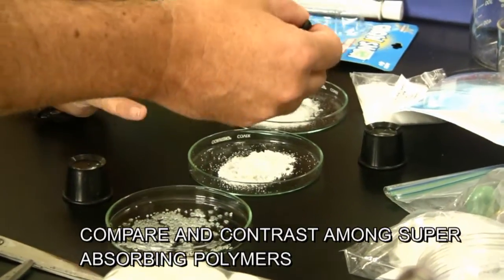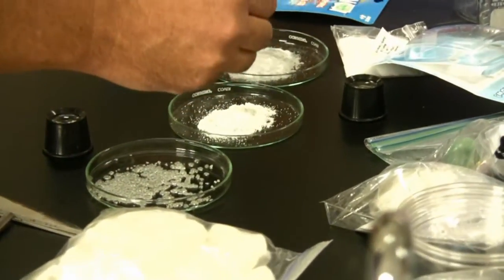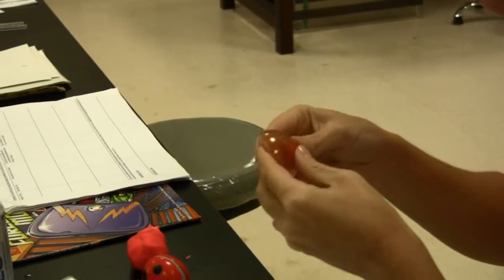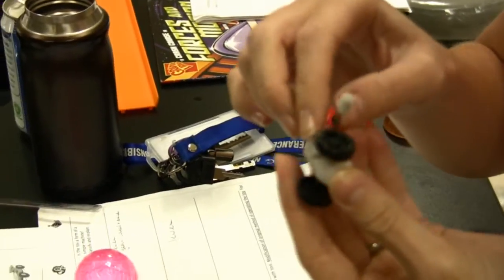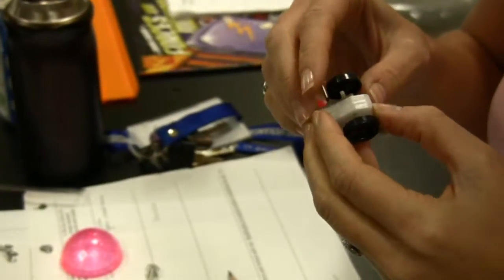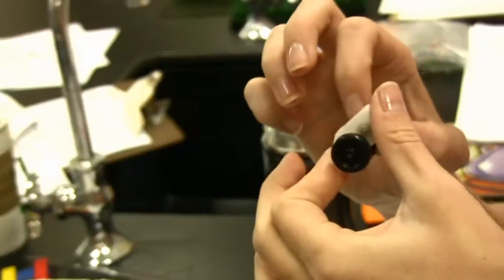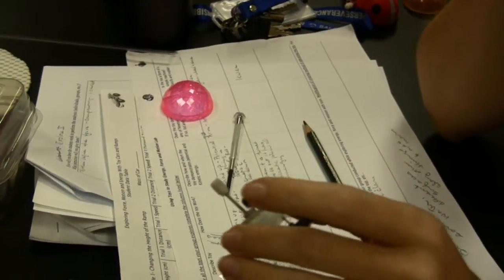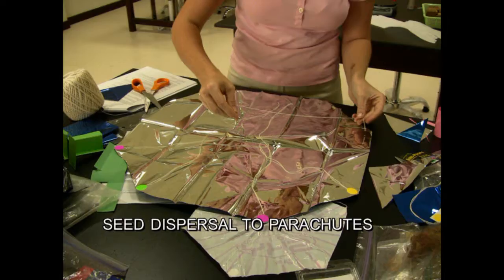Inquiry Based Science Teacher Training Workshop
A few short video clips of inquiry-based science investigations conducted by teachers during a recent teacher training 5 day professional staff development I conducted. Teachers were actively engaged in exploring a wide-array of concepts via a guided-inquiry approach.